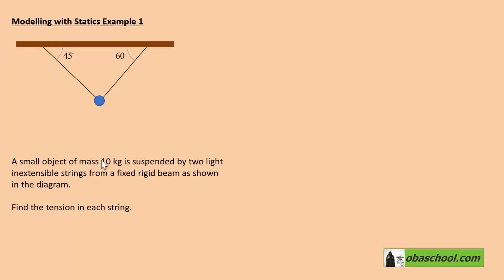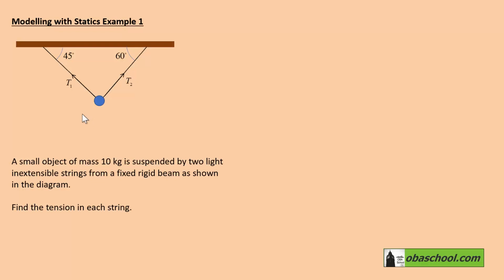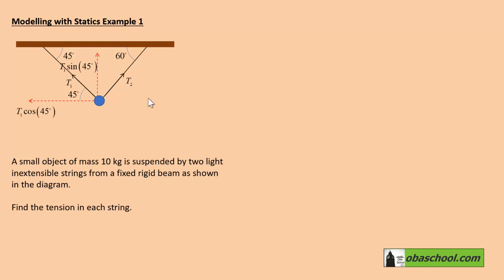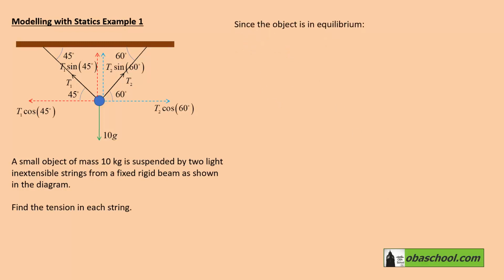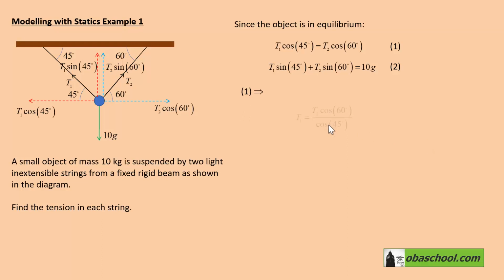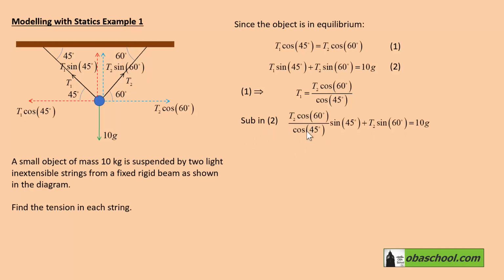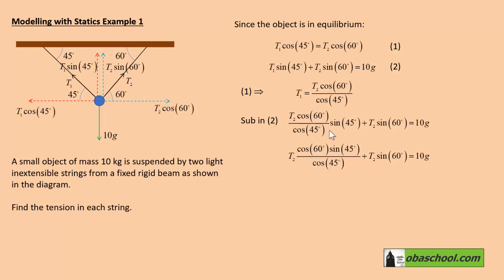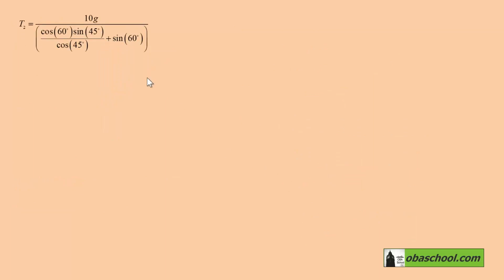Application of Forces - 1.7 Modeling With Statics - Example 1